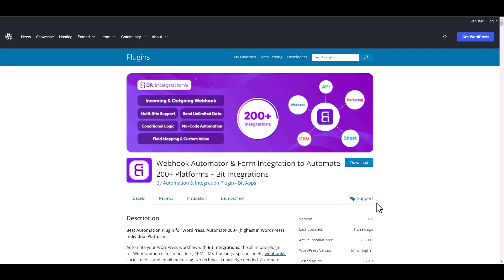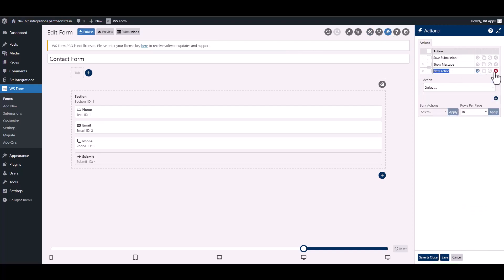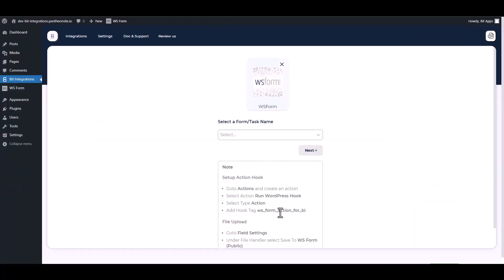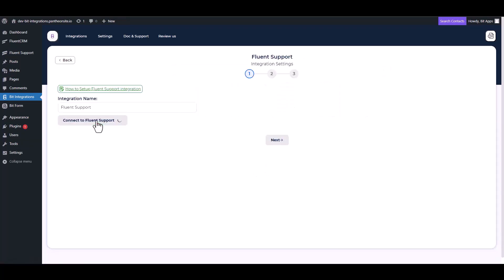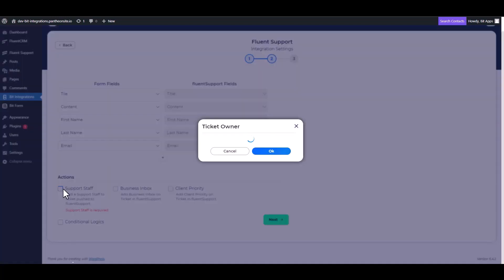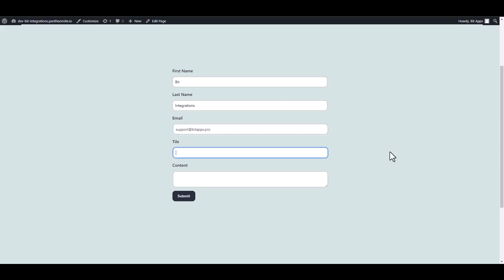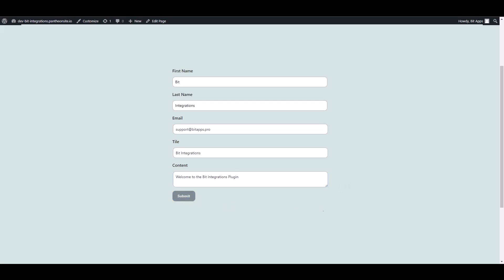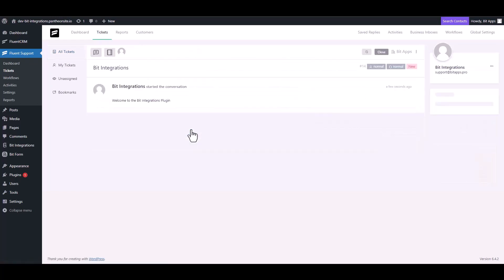Integrating WS Form with Fluent Support | Step-by-Step Tutorial | Bit Integrations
🔗 Ready to streamline your customer support experience? Join us on our YouTube channel for an in-depth tutorial where we unveil the seamless integration of WS Form with Fluent Support, a powerful customer support and ticketing system for WordPress. Learn how to effortlessly connect these two tools using the Bit Integrations WordPress plugin.

Follow along as we guide you through the step-by-step process of integrating WS Form with Fluent Support, enabling you to harness the combined power of both tools for efficient form creation and customer support. Say goodbye to manual data transfers and welcome automated workflows for improved efficiency in managing your customer inquiries.

Key Highlights:
✅ In-depth walkthrough for integrating WS Form with Fluent Support using Bit Integrations for WordPress.
✅ Leverage the strengths of both tools for enhanced form creation and customer support.
✅ Elevate your customer support strategy with streamlined automation and increased productivity.

Ready to revolutionize your customer support game?

Unlock advanced customer support capabilities:
📧 Elevate your customer support endeavors with the Pro version of Bit Integrations

Whether you're a support agent, business owner, or WordPress enthusiast, this integration empowers you to seamlessly merge WS Form with Fluent Support. Watch now to revolutionize your customer support efforts!

🎥 Ready to revolutionize your customer support strategy? Join us in optimizing your support workflows with seamless integration! 👍